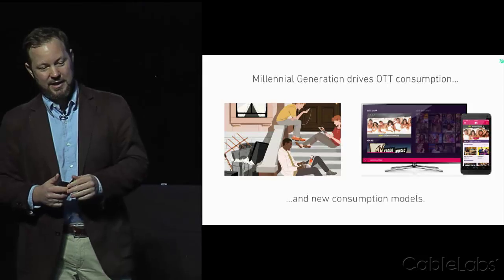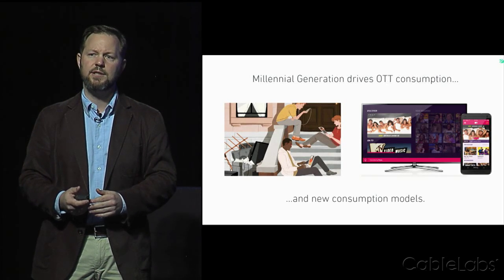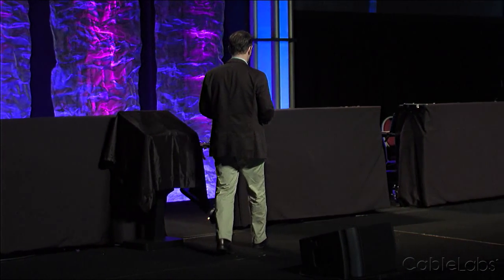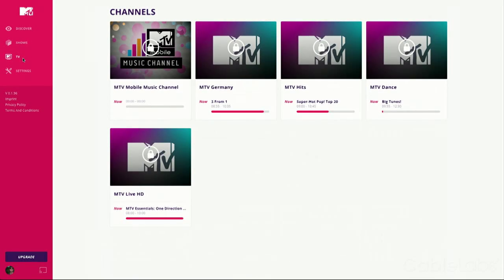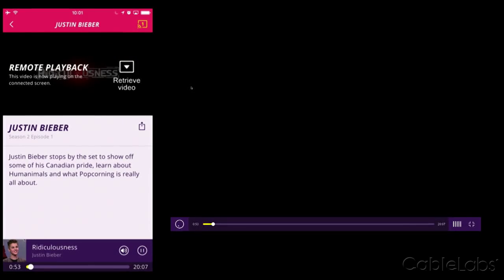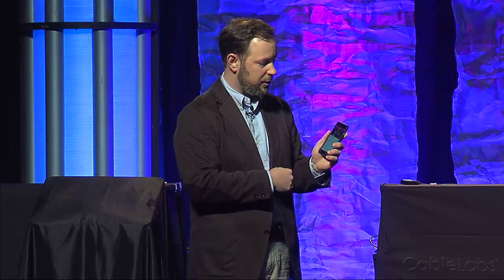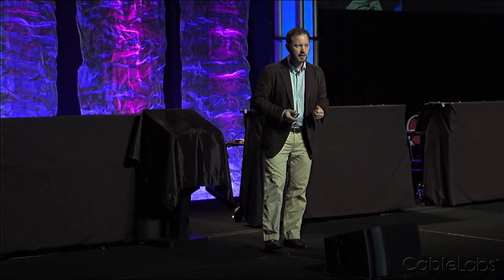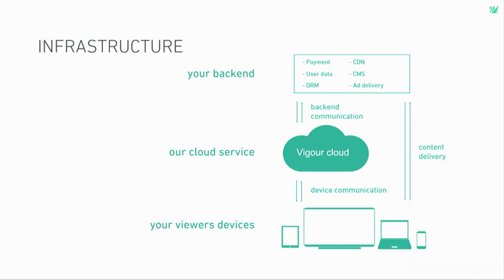Winter 2015: Vigour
With multi-screen interfaces, Vigour helps media companies create groundbreaking video interfaces. Vigour is dedicated to serving a new generation of viewers that require their favorite video services to go from "any device/anywhere” to "any combination of devices”. Users want to be in full control of their media experience, using existing smart devices to seamlessly adapt to any given context of use.